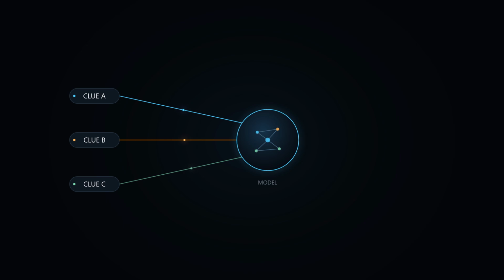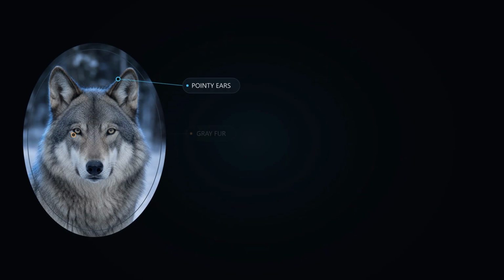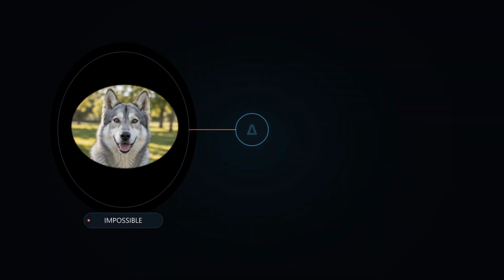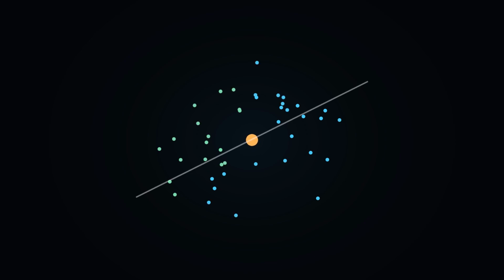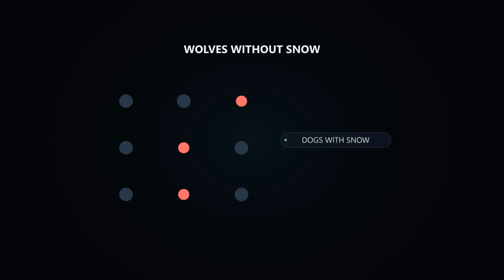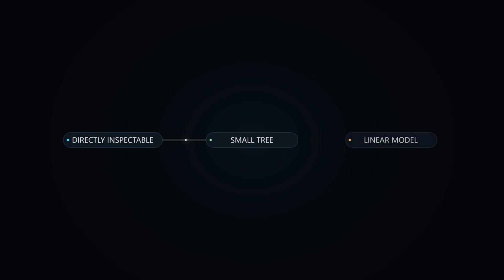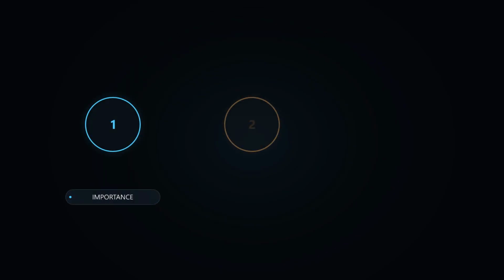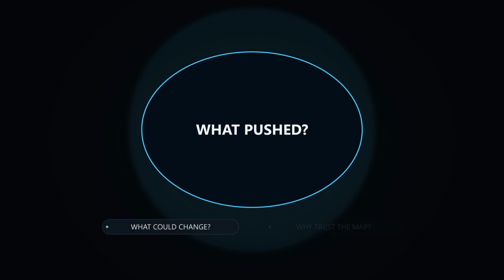What Is Explainable AI (XAI)? Explained Simply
AI can give you an answer. But can it show you the evidence behind it?

In this beginner-friendly visual guide, you will learn what Explainable AI, or XAI, is, why black-box models are hard to trust, and how explanation tools help us inspect AI behavior without pretending the model thinks like a person.

We explore local and global explanations, feature importance, SHAP, LIME, saliency maps, surrogate models, example-based explanations, and counterfactuals. We also look at the limits of XAI: faithfulness, stability, correlation versus causation, audience fit, model drift, and human responsibility.

Chapters:
0:00 The AI black box
0:39 What Explainable AI means
1:18 A local explanation
2:26 Counterfactual explanations
3:06 Local vs global explanations
3:47 The main XAI methods
5:33 Debugging, fairness, and high-stakes use
6:31 Why explanations can mislead
7:56 Transparent vs post-hoc models
8:21 A practical XAI workflow
9:45 The mental model to remember

This video uses AI-assisted production tools, including synthetic narration and generated visual assets. The script, educational direction, quality review, and publication decisions were human-reviewed.